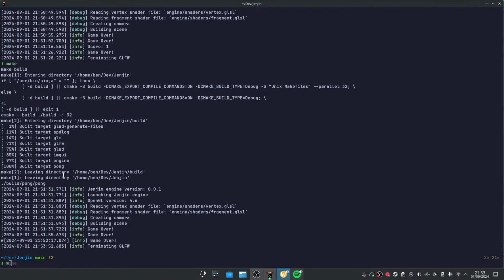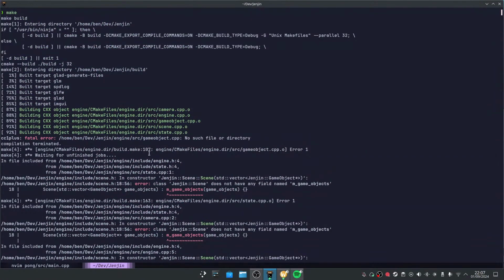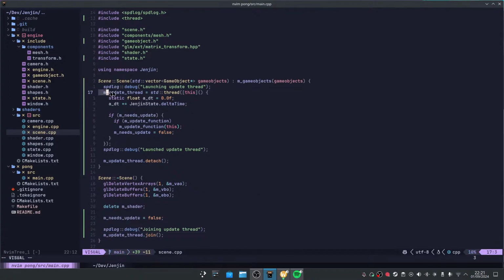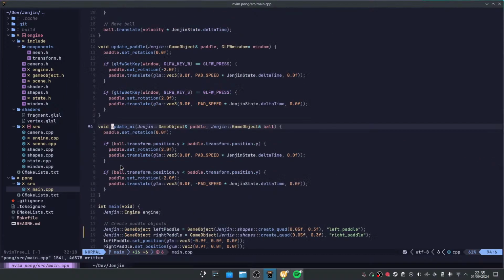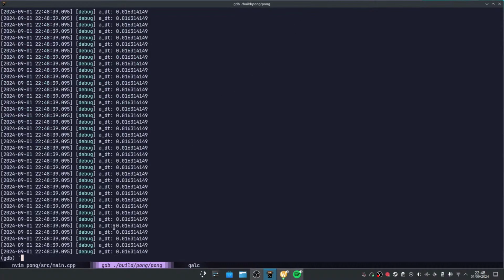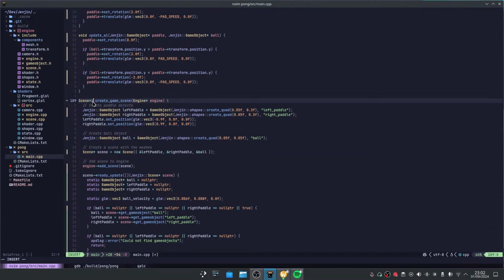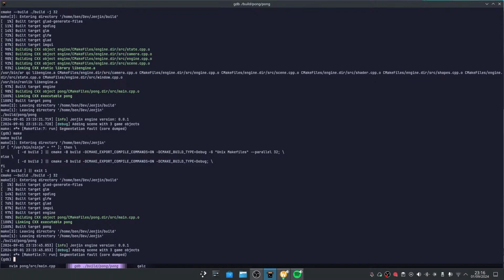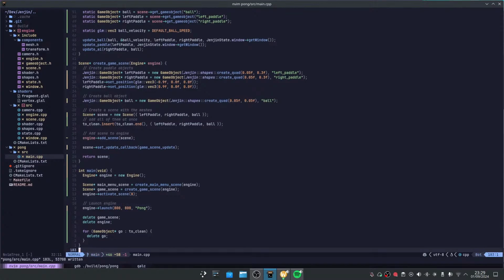Jenjin (OpenGL game engine), getting ready for scripting support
Attempting to create a basic game engine in C++ using OpenGL